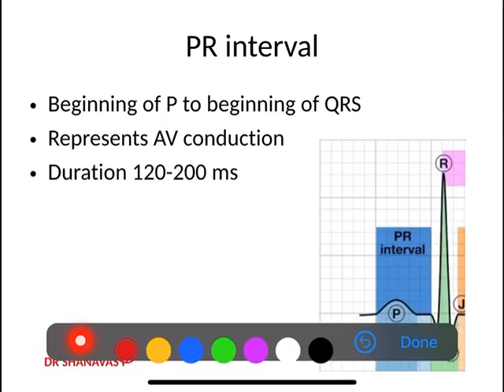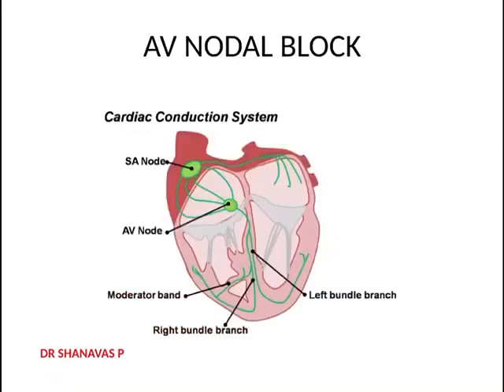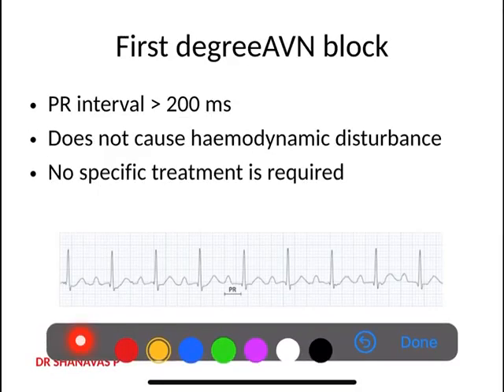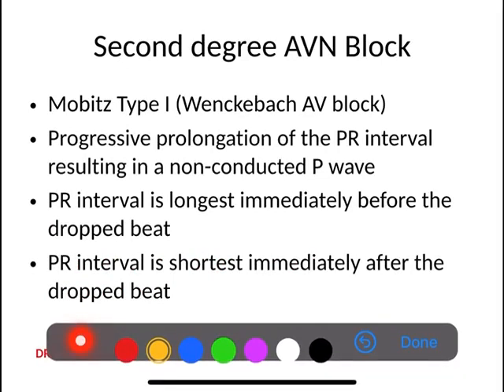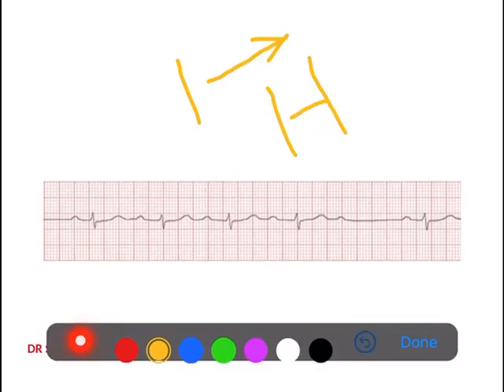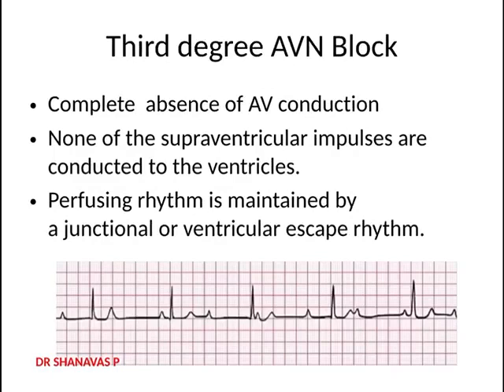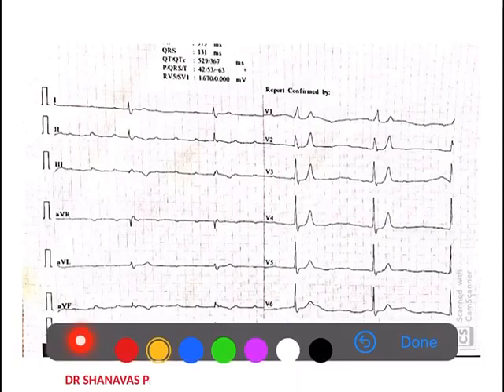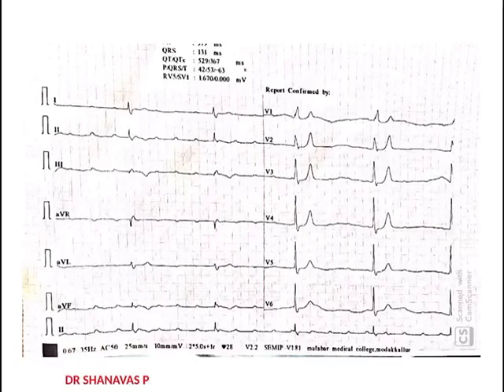ECG BASICS 7 PR INTERVAL PART 1 NORMAL PR AND AV NODAL BLOCK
This is a basic ECG mastering program. All the aspects of ECG will be discussed in detail from simple to complex scenarios in various sessions. This will be especially useful for the students, graduates, postgraduates, and beginners